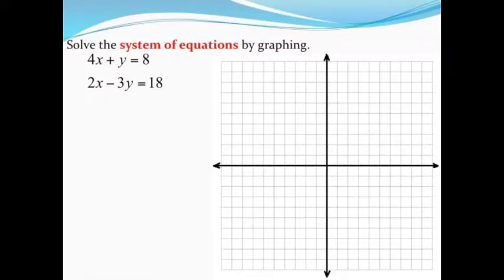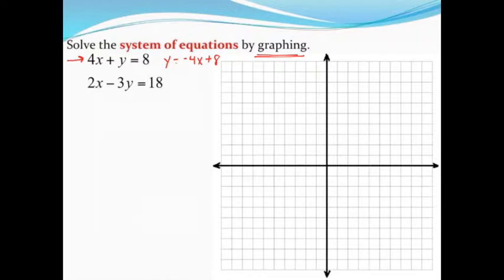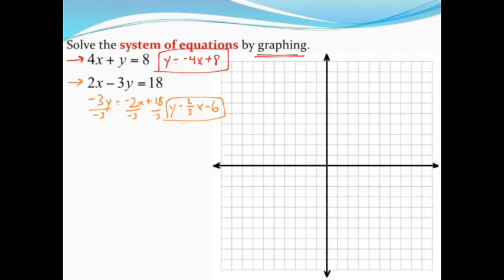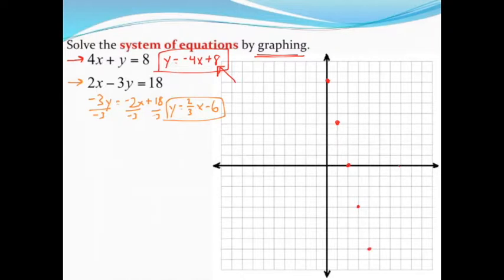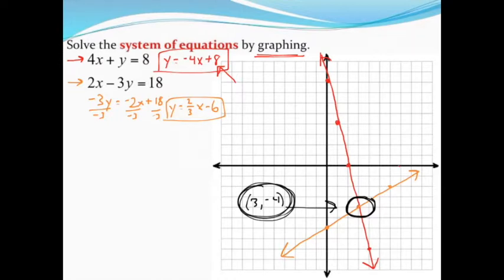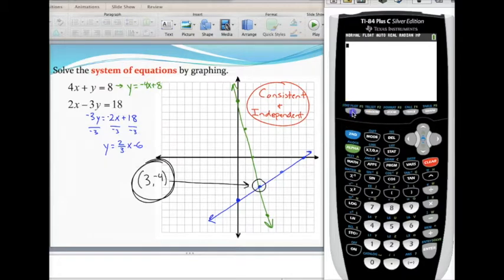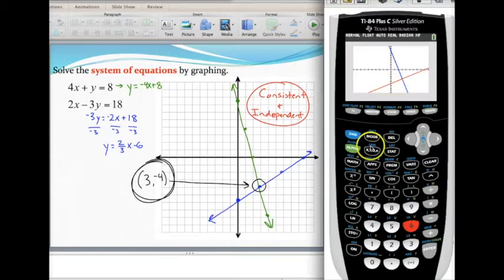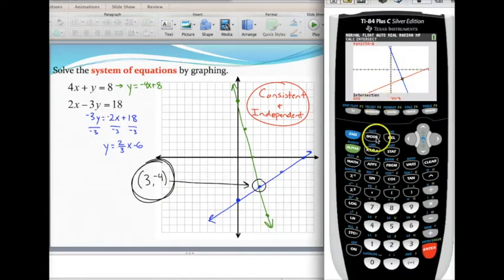Solving systems of equations by graphing